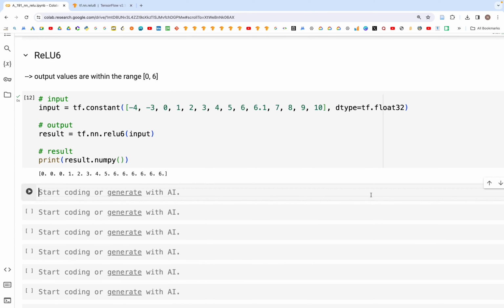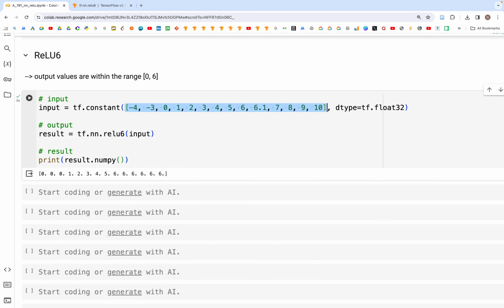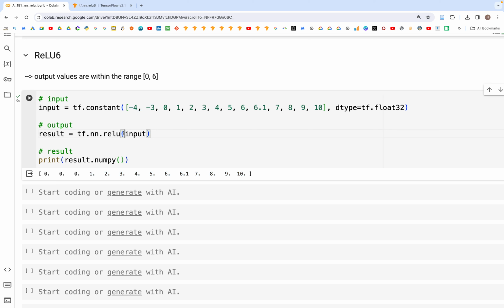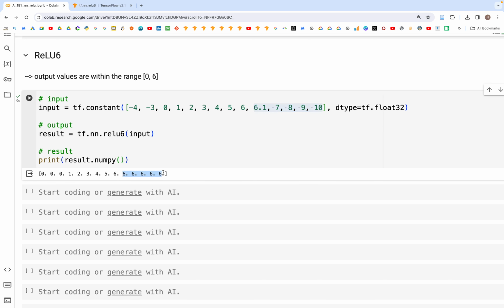114: relu6 | TensorFlow | Tutorial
The video discusses in TensorFlow: tf.nn.relu6()

00:00 - Start
00:25 - tf.nn.relu6()
01:04 - Ending notes